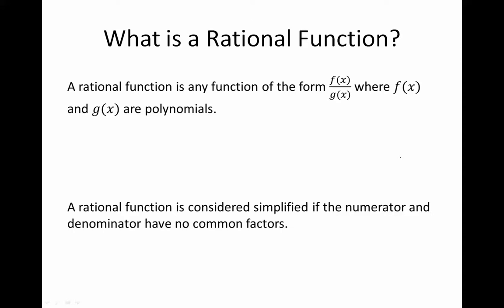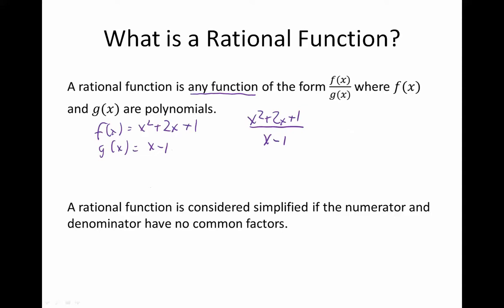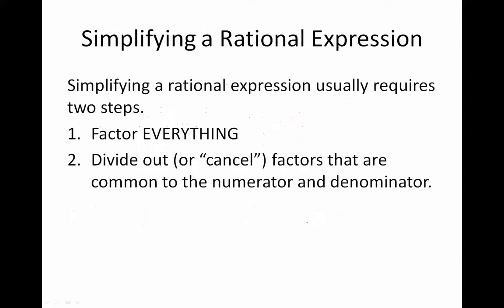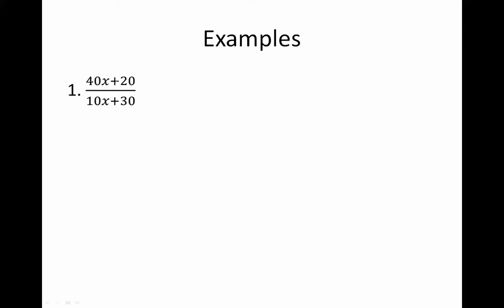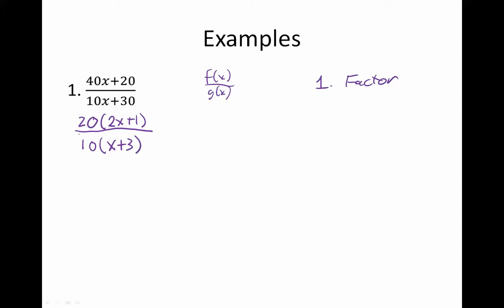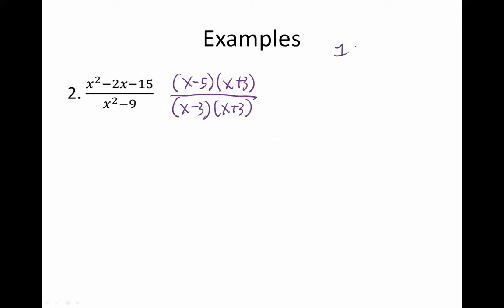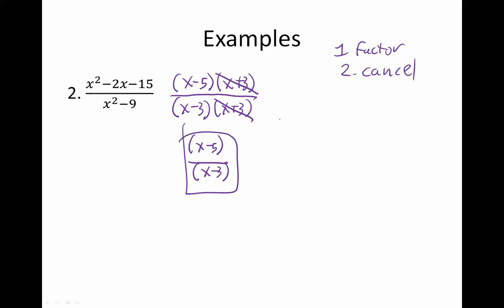Adv. Alg. Chapter 8.4: Simplifying Rational Expressions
In this video, we define what a rational expression is and then discuss how to make sure rational expression is in it's simplest form.